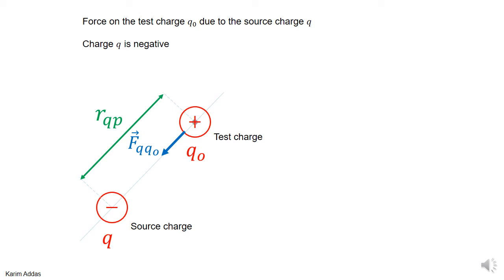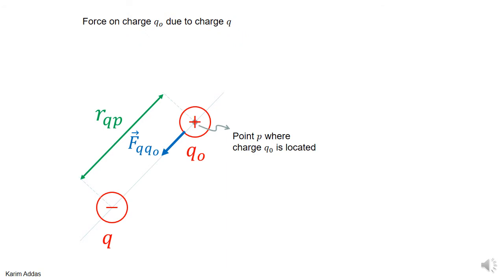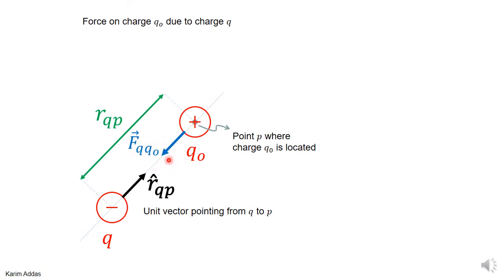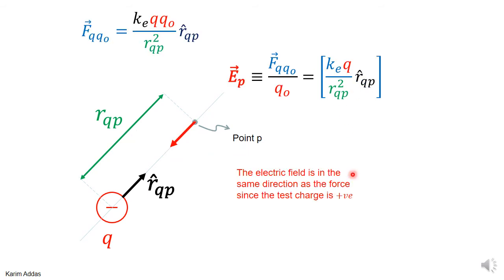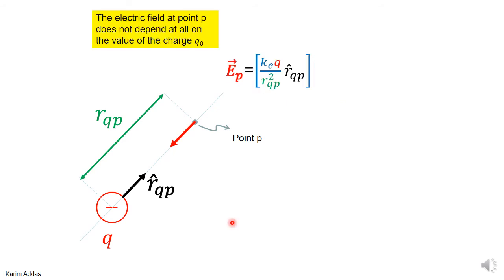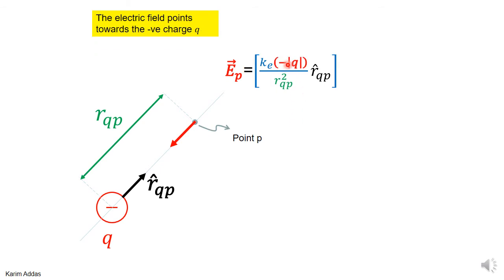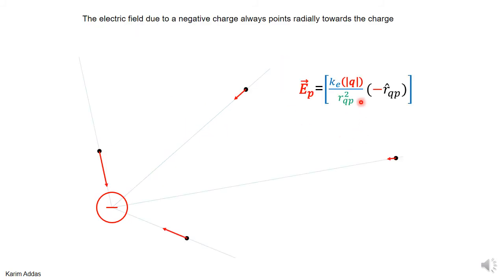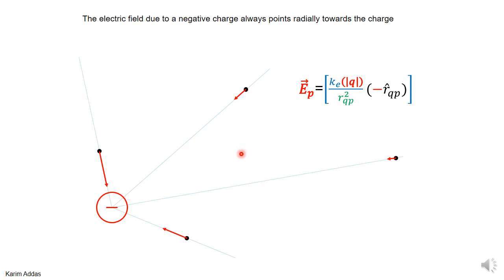1#4 electric field due to negative charge core pptx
electric field due to a negative charge